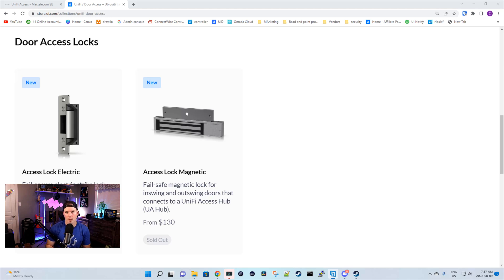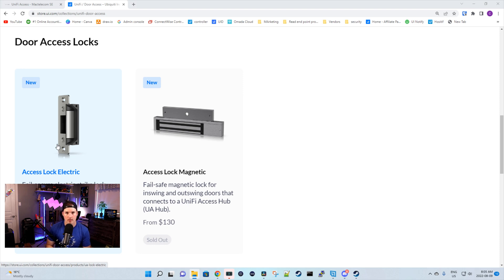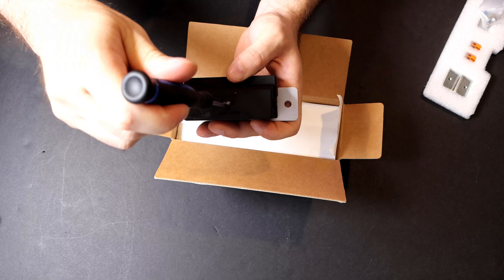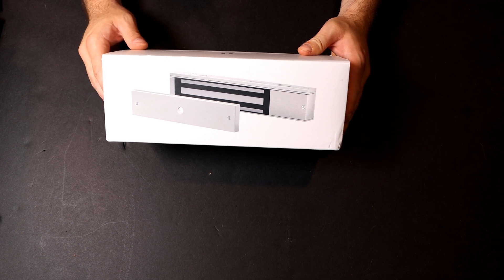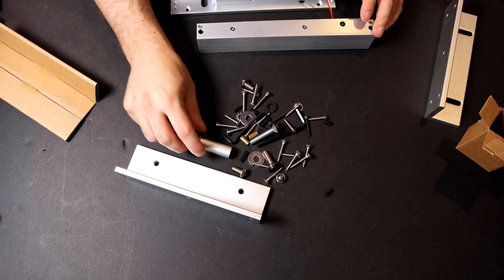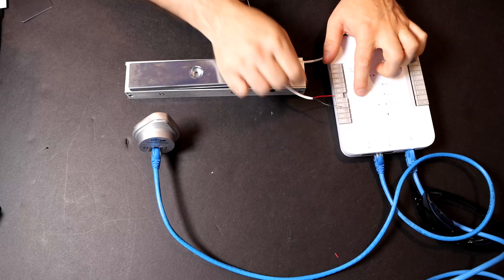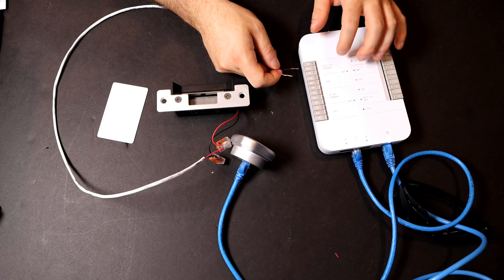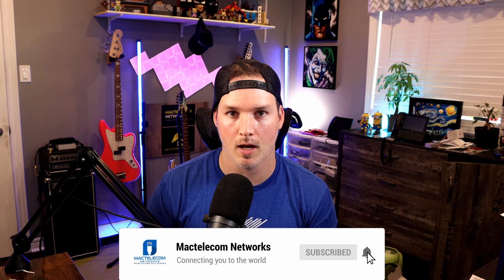Unifi access electric strike and maglock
In this video we take a look at the new Unifi access lock electric strike and Unifi access lock Magnetic

▶Canadian Amazon Store front:

▶USA Amazon store front:

Intro 0:00
Taking a closer look at the Unifi maglock and the electric strike 0:50
Connecting the electric strike and maglock to the Unifi access hub 3:32
Final thoughts 5:28